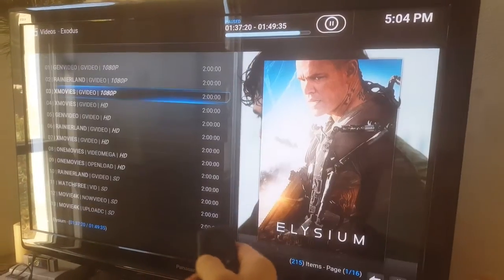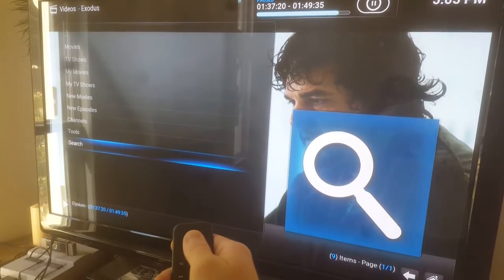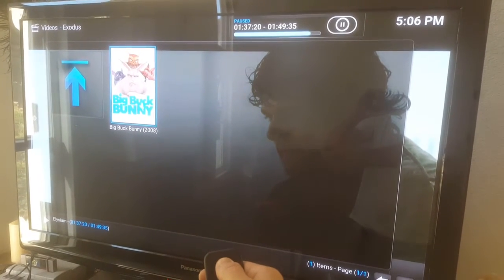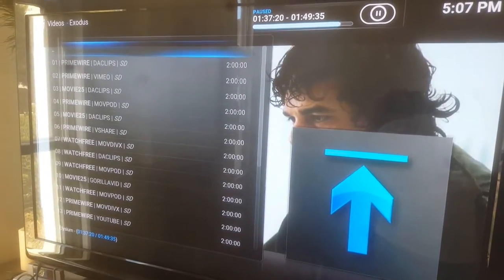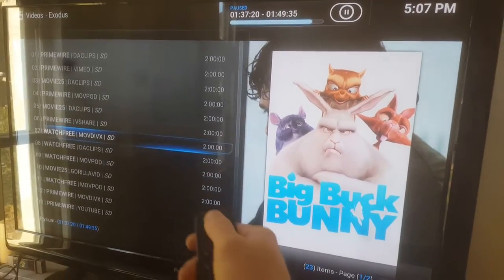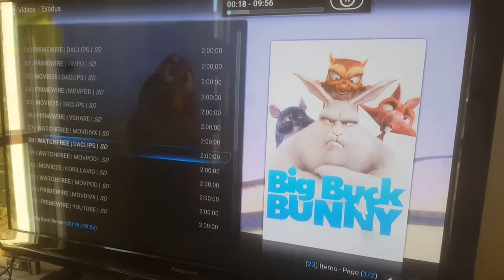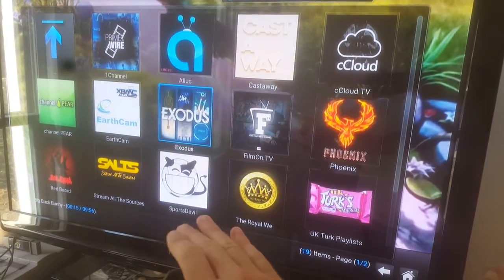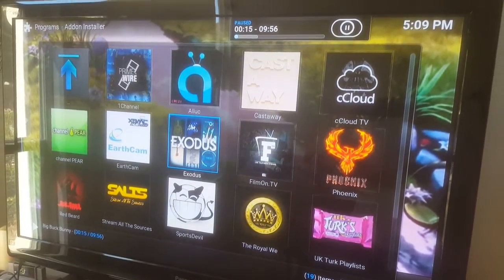Exodus Kodi Add-on Review + Install